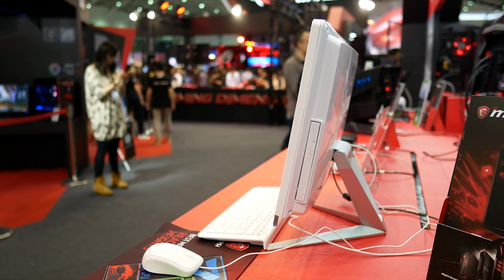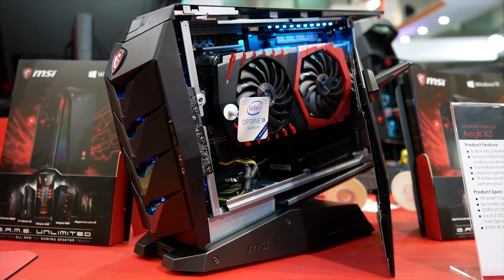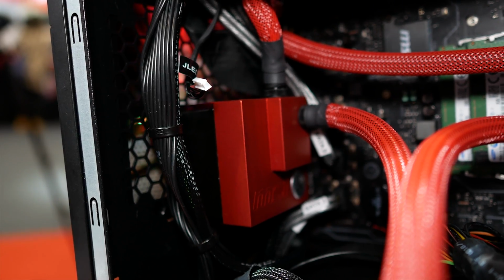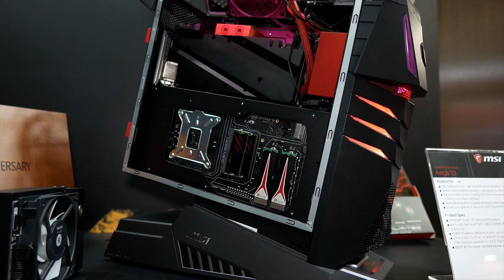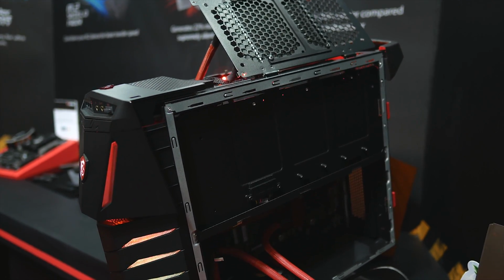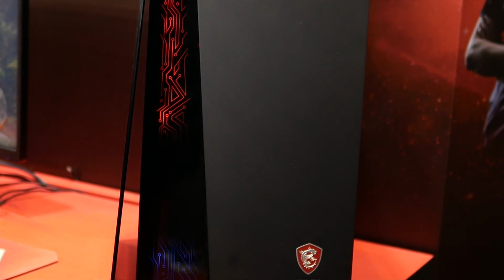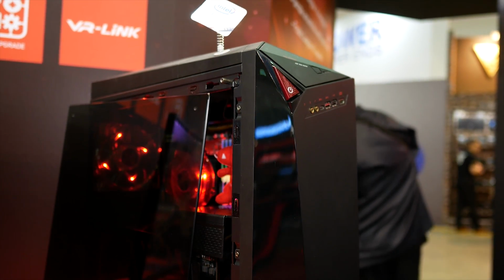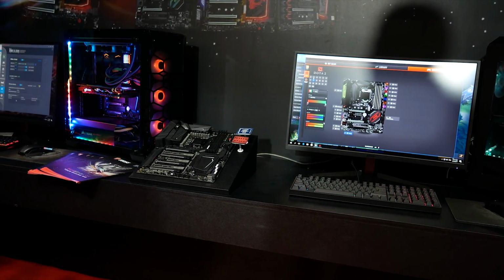MSI's Compact Desktop Range! Infinite A, Aegis Ti3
MSI Gaming Desktops